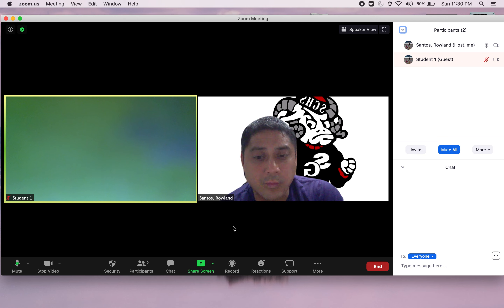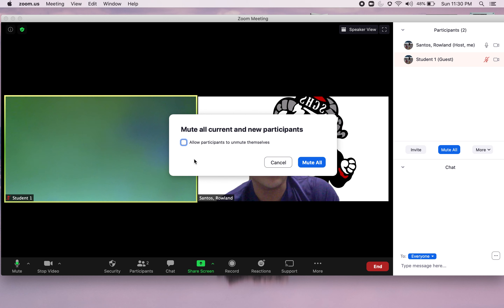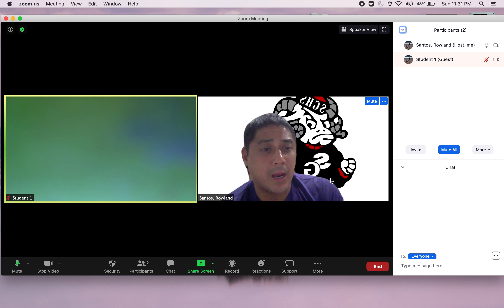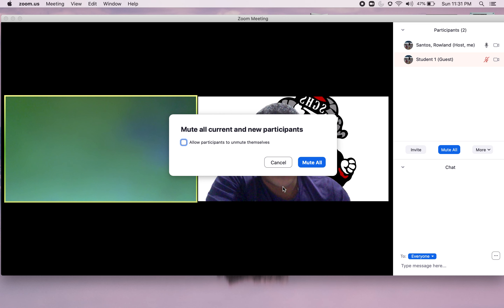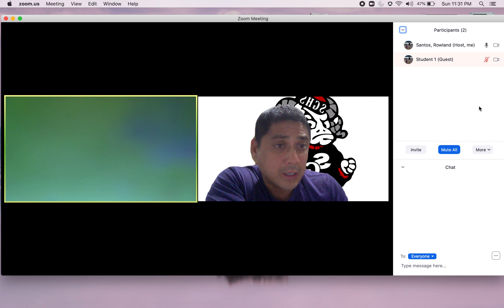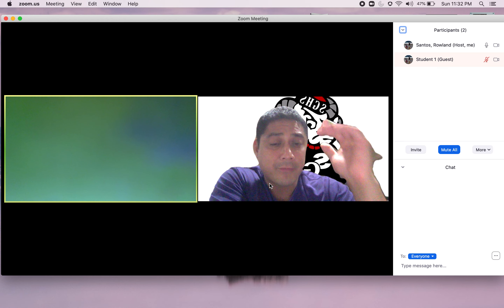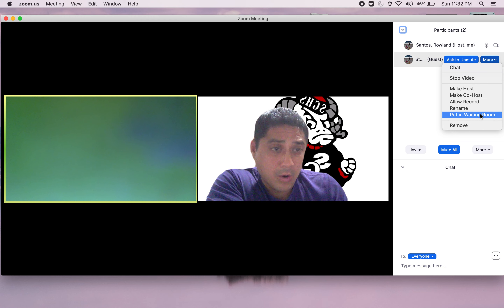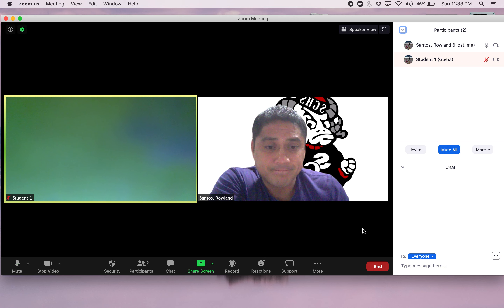Zoom Chat, Muting, and Removing Participants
Managing students using Chat, Muting All, and Removing